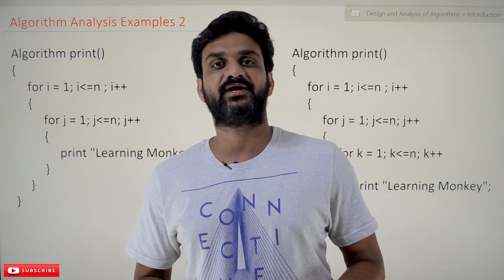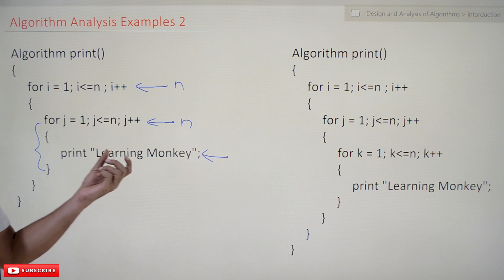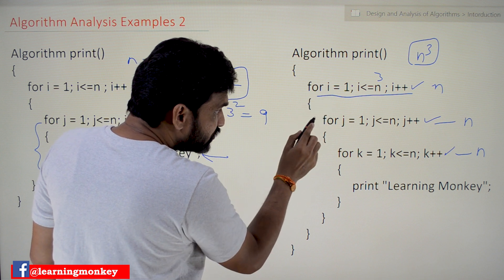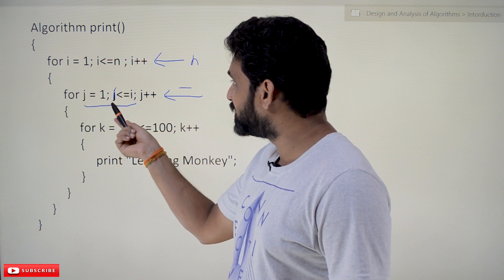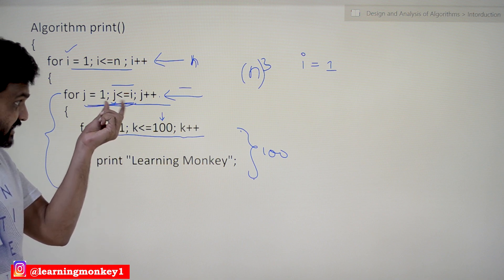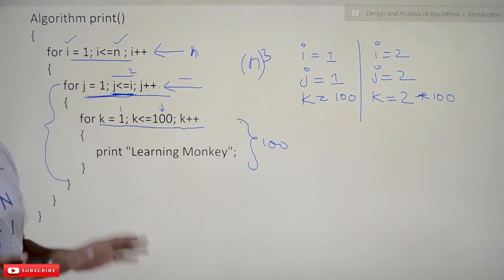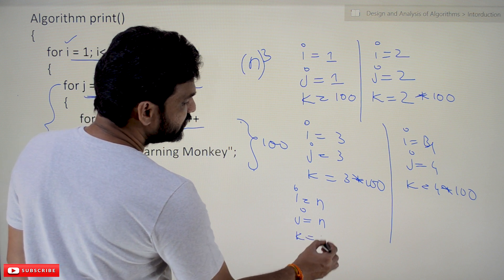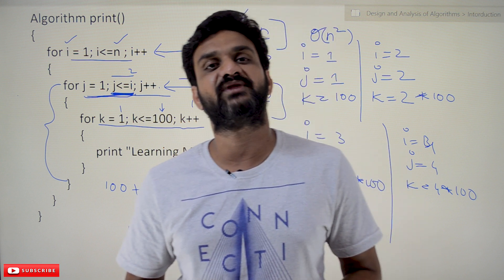Algorithm Analysis Examples 2 || Lesson 17 || Algorithms || Learning Monkey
Algorithm Analysis Examples 2

In this class, we will try to understand Algorithm Analysis Examples 2.

We have already discussed some examples of Algorithm Analysis in our previous class.

Algorithm 1

Below is an algorithm example.

In the above algorithm, we have a nested loop.

The number of times the print will get executed is the efficiency of an algorithm.

For example, we will consider the value of n as 3.

The outer for will iterate three times.

Every time we enter the outer for loop, the inner loop will iterate three times.

As we enter the outer loop three times, the inner loop will iterate for 3+3+3 = 9 or 3 square times.

If the input is n means n2 is the efficiency of the algorithm.

The algorithm has a quadratic order of growth.
Algorithm 2

The above algorithm is the same as the algorithm 1 example.

The difference is this algorithm has an extra level of nesting.

Before reading further, try to analyse the algorithm on your own.

For example, consider the value of n as three.

The outer-most loop will iterate three times.

The second loop will iterate three times every time we come into the loop.

Similarly, the third loop will also iterate three times every time we enter the inner-most loop.

The number of times the algorithm will iterate is three cube or 3*3*3 = 27.

The algorithm has a cubic order of growth.
Algorithm 3

The clear explanation about the algorithm is provided in the above YouTube Link.